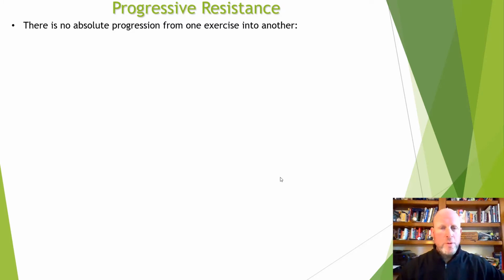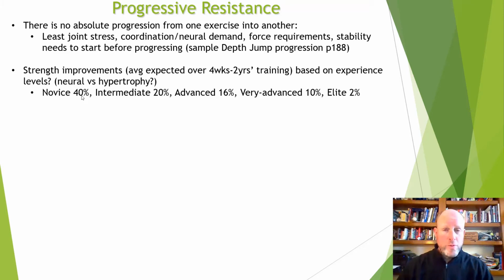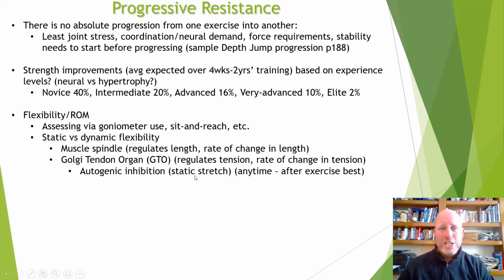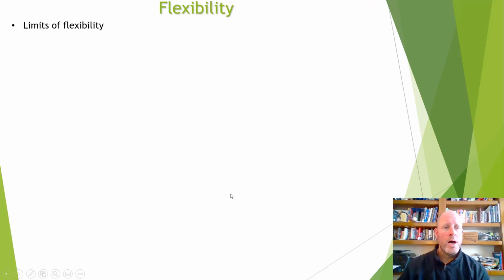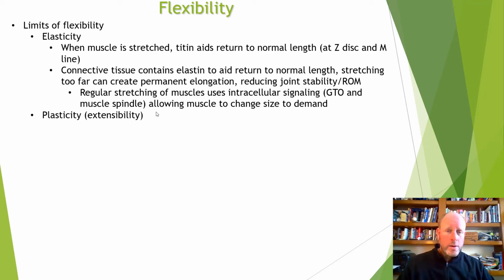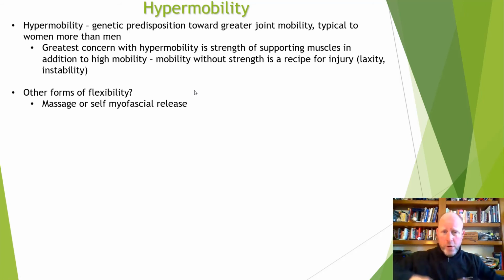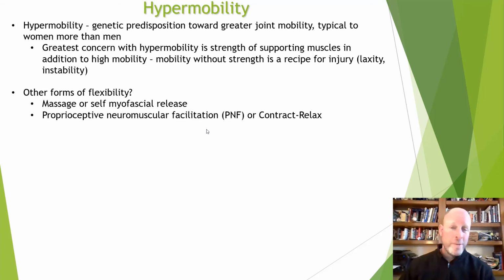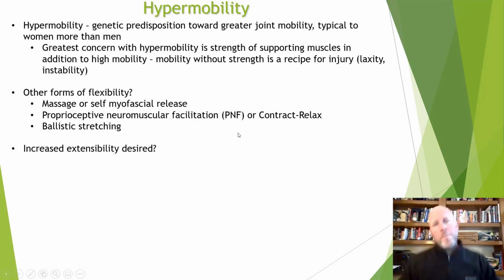KIN 416 4 8 20 Ch 7 Anaerobic Training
KIN 416 - April 8, 2020 - Advanced Exercise Physiology - Chapter 7 - Anaerobic Training - Concordia University Irvine - Spring 2020 - Professor Mark Baines